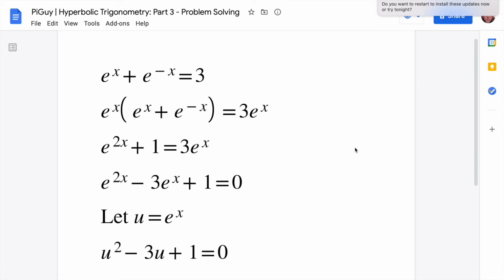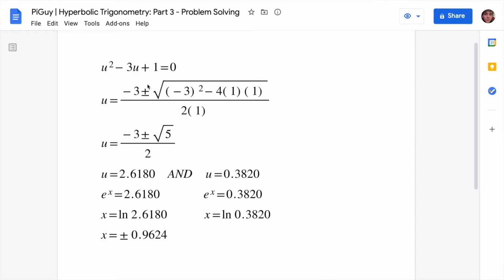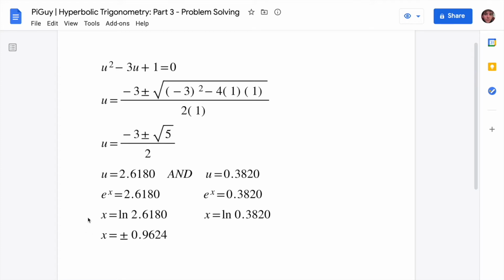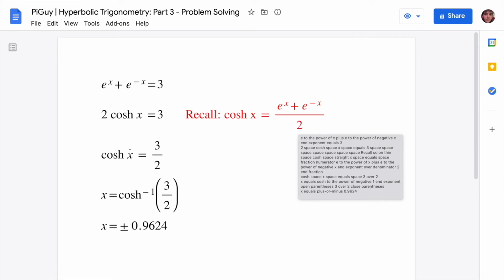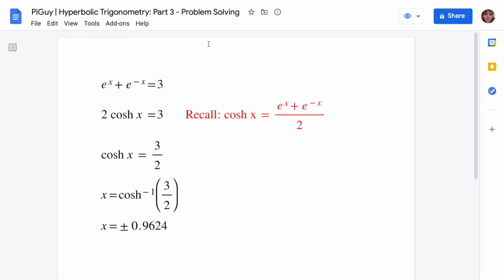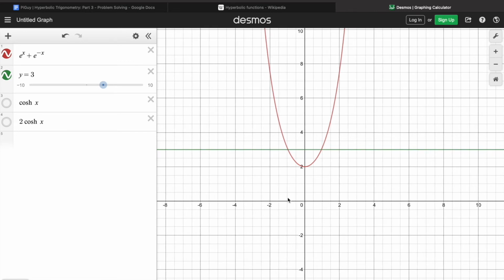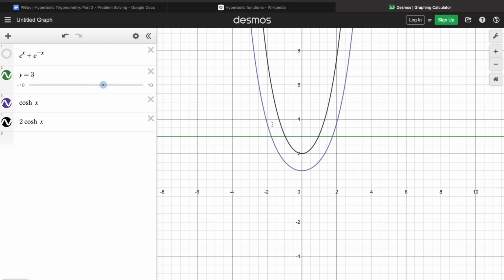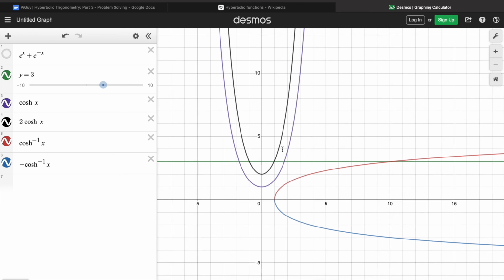Hyperbolic Trigonometry - Part 3: Problem Solving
The third video in the hyperbolic trigonometry series; here I discuss how to use hyperbolic trigonometry to simplify the process of solving equations.